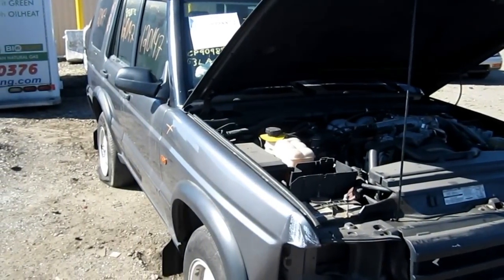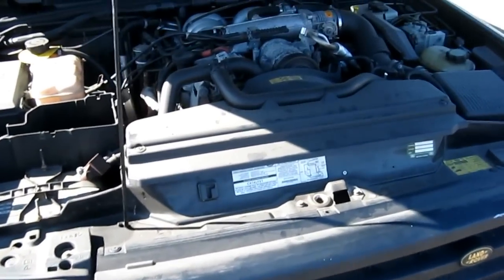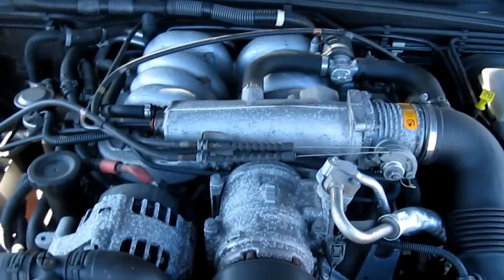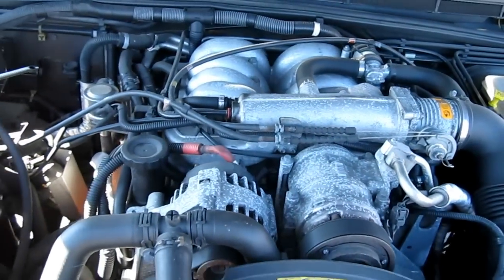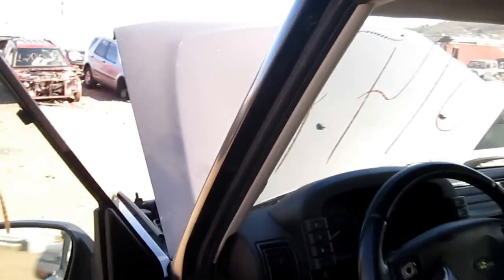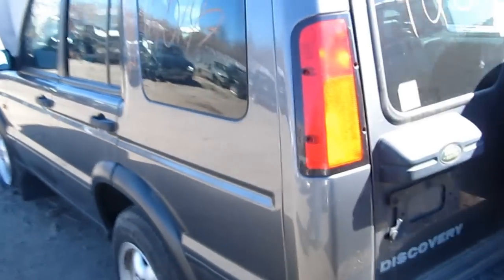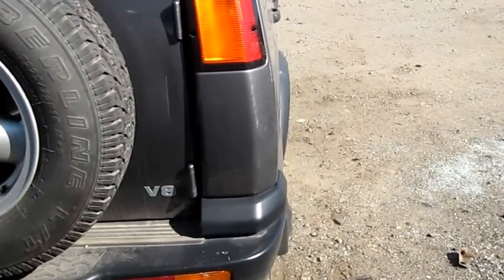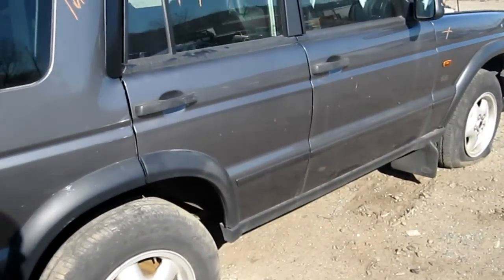Parting out a 2003 Land Rover Discovery 120147